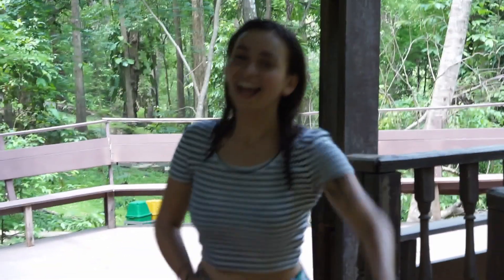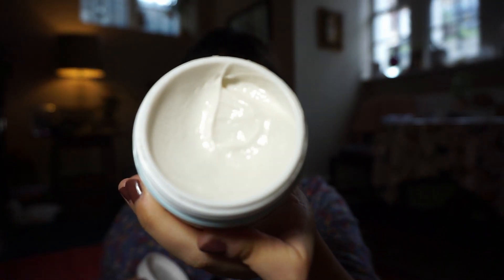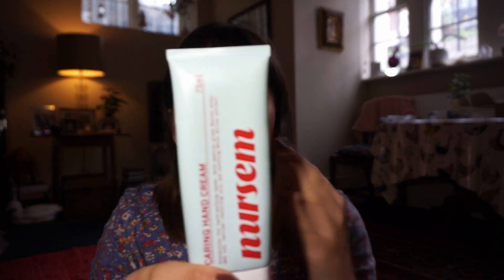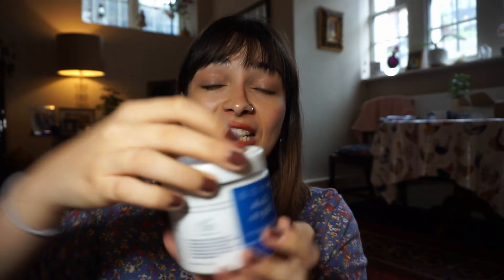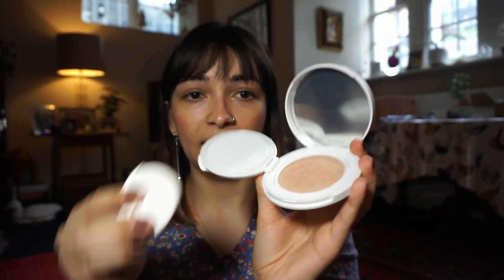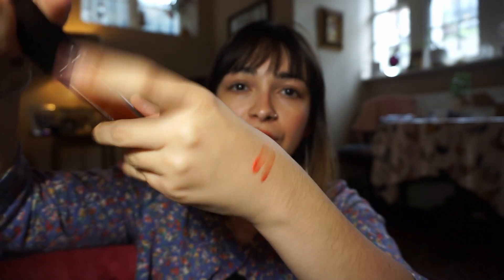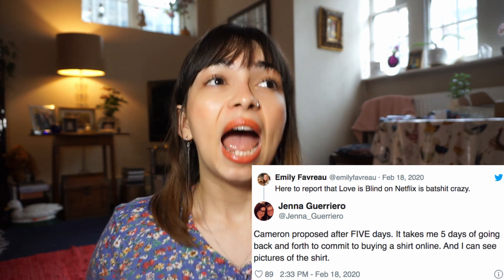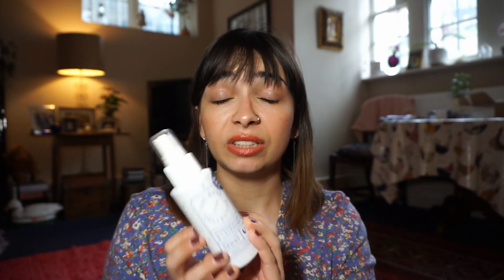March 2020 Treasures. This month's favourites: all things skincare & beauty, wellness and media.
Hi pals,
Here are my favourites for the Month of March (2020).

Nursem Hand Cream & Hand Fix
Boho Vegan Cosmetics Whipped Body Wash
Cle Cosmetics Highlighter
Halo Is The New Black
Love Is Blind (Netflix)
The Base Collective Magnesium & Lavender Spray
The Weeknd - After Hours